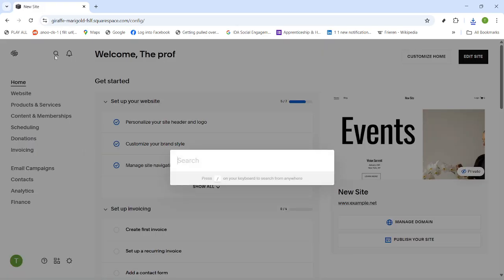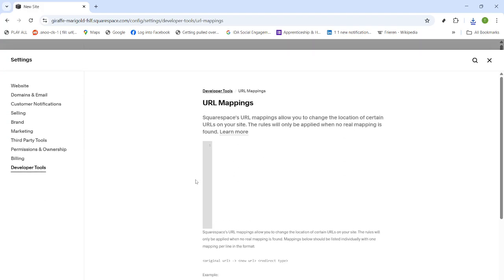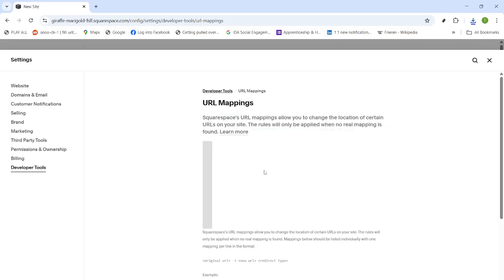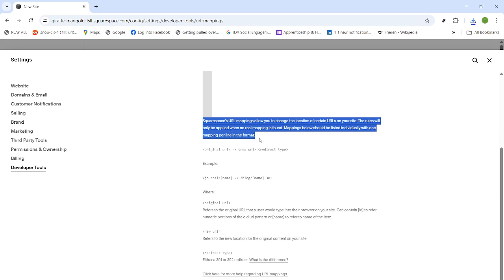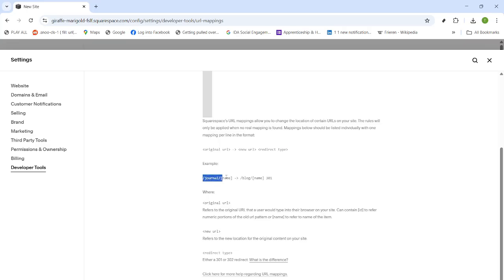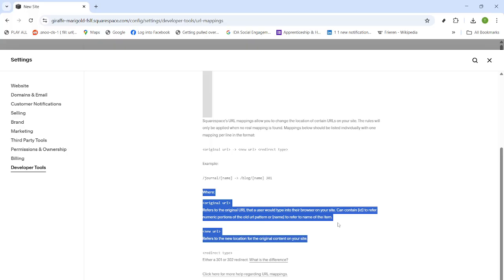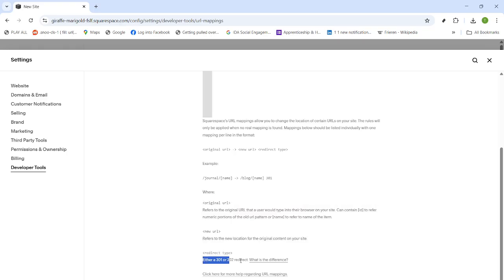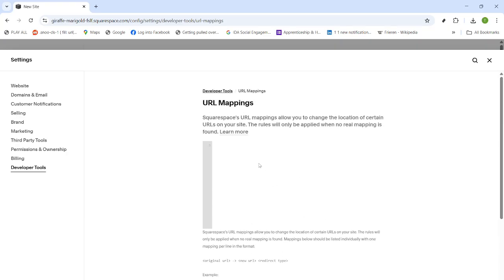How To Redirect URLs On Squarespace (Easy Guide)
In this video, we discuss maintaining your search ranking by learning to redirect urls squarespace has mapped. We guide you through the 301 redirect tutorial to fix broken links and ensure a smooth website migration without losing traffic.

00:00 Intro
00:00 How to Redirect URLs on Squarespace
00:13 Navigate to URL Mappings
00:41 Understanding Squarespace URL Mappings
01:23 Structuring Your Redirects
01:41 Best Practices for Redirect Paths
02:10 Practical Tips
02:28 Finalizing and Applying Redirects